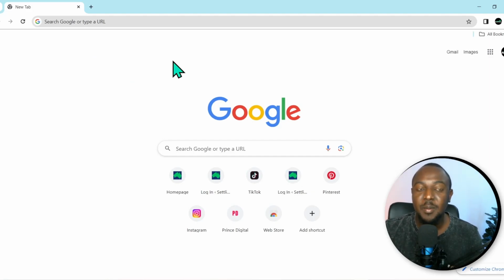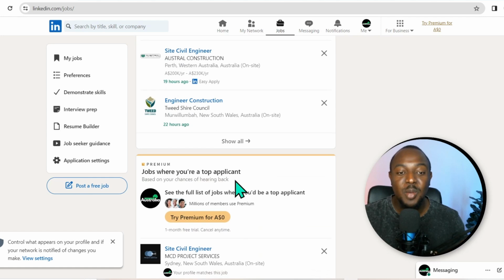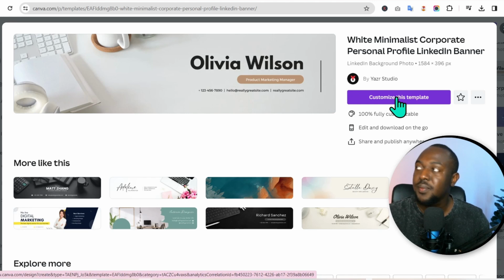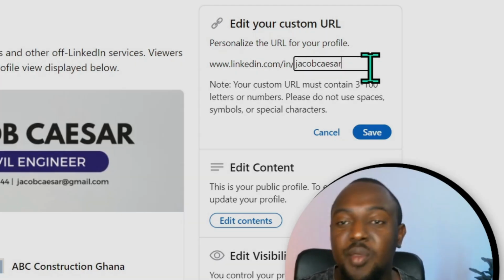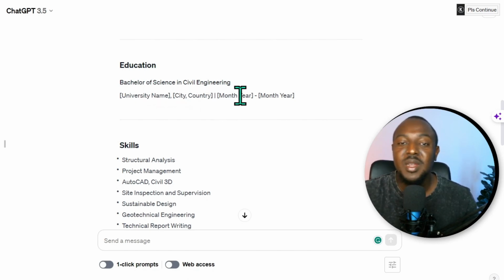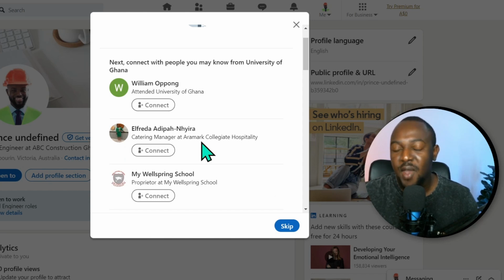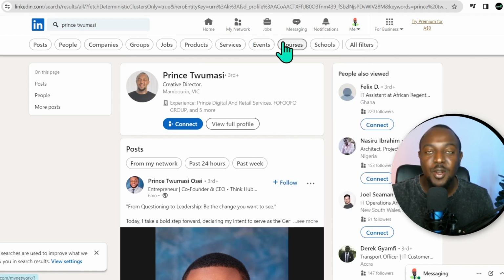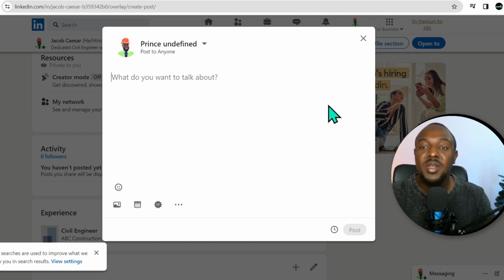How to Create a LinkedIn Profile for Visa Sponsorship Jobs in Australia!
Dreaming of working Down Under? This video is your ultimate guide to creating a LinkedIn profile that not only stands out but also attracts visa sponsorship opportunities in Australia! 🇦🇺✨

👉 Whether you're an international professional or a recent graduate, mastering the art of LinkedIn profile optimization is key to securing visa sponsorship jobs in the Australian job market. Join me as I break down the step-by-step process to craft a profile that catches the eye of potential employers looking to sponsor visas.

🚀 Key Highlights:

Tailoring your LinkedIn headline for Australian job opportunities
Showcasing your skills and achievements in alignment with Australian job trends
Crafting a compelling "About" section that reflects your career aspirations
Utilizing the power of endorsements and recommendations for credibility
Incorporating Australian job market keywords for enhanced visibility
Networking strategies to connect with Australian employers seeking visa sponsorship candidates
By the end of this video, you'll have the knowledge and tools to transform your LinkedIn profile into a powerful tool for securing visa sponsorship jobs in Australia. Let's make your dream of working in the land Down Under a reality! 🦘💼

👍 If you find these tips valuable, give the video a thumbs up, subscribe for more insights, and hit the bell icon to stay updated on the latest strategies for career success. Share your thoughts and questions in the comments – I'm here to help you navigate your career journey! 🌟

👇ChatGPT Prompt
Taking on the persona of a civil engineer from Ghana with 5 years of experience. Using a resume template format, please put together a resume targeting employers in Australia who provides visa sponsorship jobs to applicants living overseas.

👇Personal Instagram.